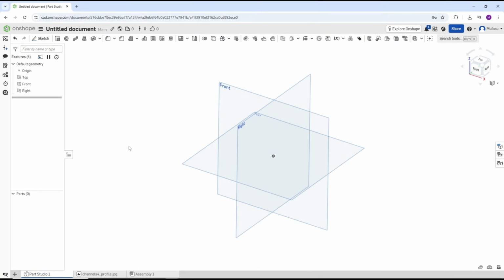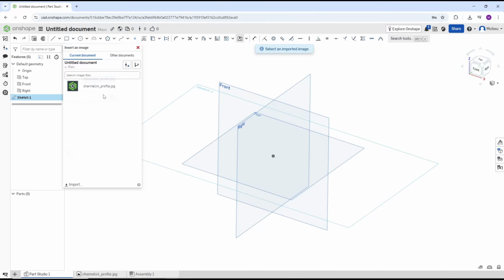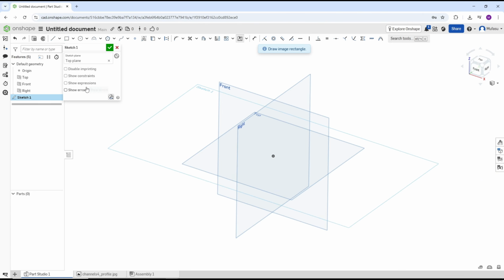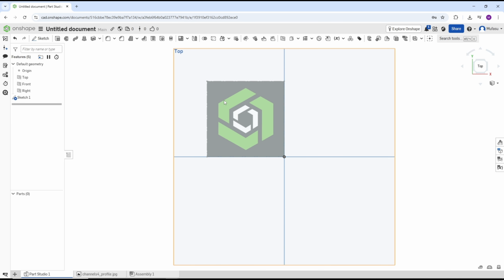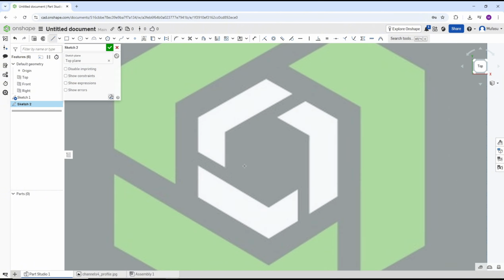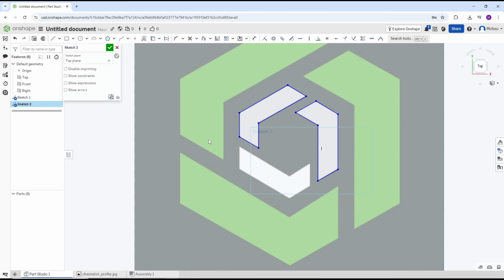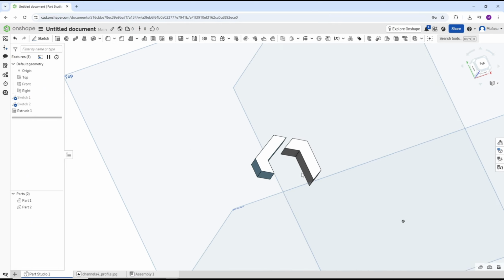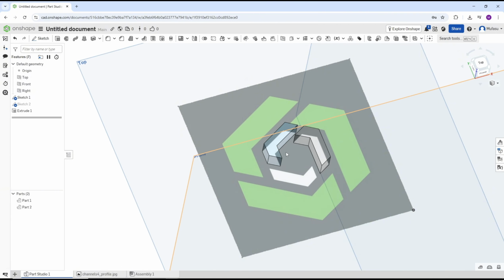Onshape How To Extrude Image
In Onshape, extruding an image involves converting a picture into sketch geometry and then turning that sketch into a 3D feature. Since images cannot be extruded directly, the first step is to insert the image into a sketch. Create a new sketch on your desired plane, then use the “Insert Image” option to place the image onto the sketch workspace. You can scale and position the image to match your design requirements before tracing it.

After inserting the image, use sketch tools such as Line, Spline, Arc, or Circle to carefully trace the outline of the image. Make sure the traced profile forms a fully closed region, as only closed sketches can be extruded into solid features. Applying dimensions and constraints can help maintain accuracy and proportions. Once the tracing is complete, finish the sketch and select the Extrude tool from the toolbar.

In the Extrude dialog, choose the traced sketch region and set the desired depth. You can select options such as New, Add, Remove, or Intersect depending on how you want the feature to interact with existing geometry. Adjust the depth value and confirm to create the 3D shape. By properly inserting, tracing, and extruding an image in Onshape, you can transform logos, text, or custom graphics into precise 3D models ready for further design or manufacturing.